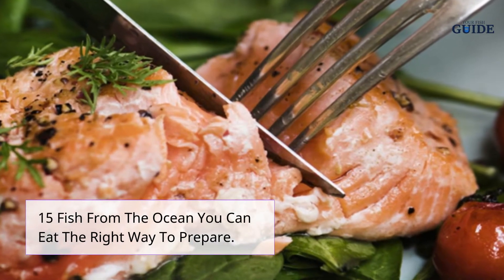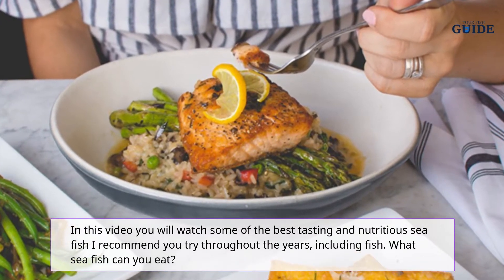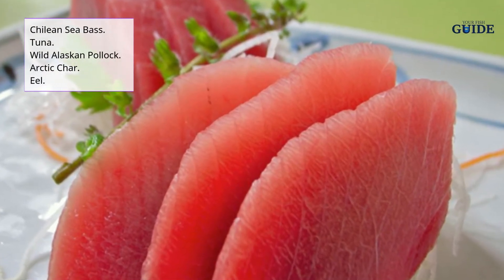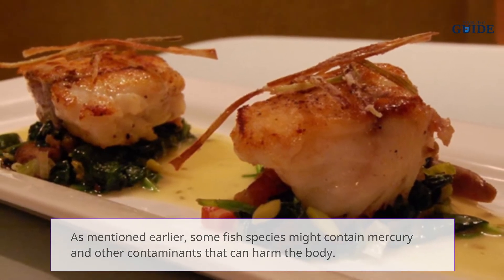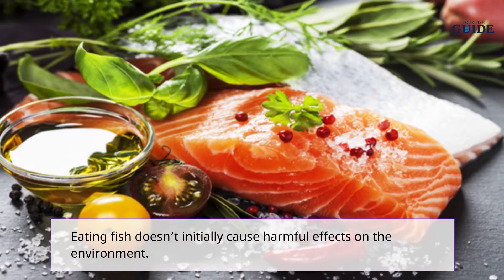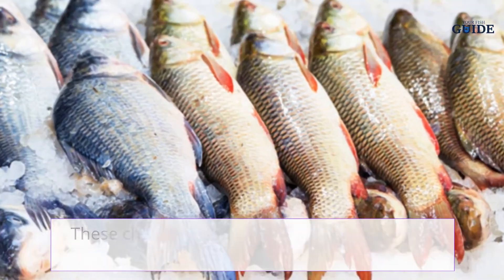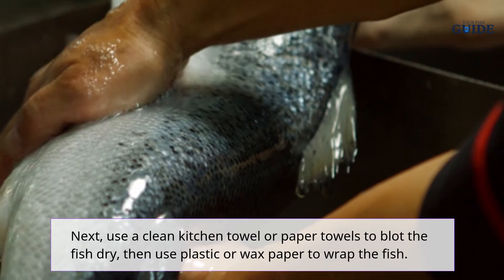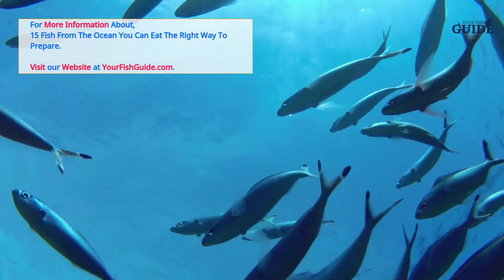15 Fish From The Ocean You Can Eat | YourFishGuide.com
Edible Ocean Fish
Most of the fish sold in the market come from the sea, called saltwater fish. While there are hundreds of saltwater fish species, not all are good to eat, so it is essential to know which ones are edible and which are not.

Below are some of the best tasting and nutritious sea fish I recommend you try throughout the years, including fish.

What sea fish can you eat? It is safe to eat Alaskan salmon, cod, swordfish, orange roughy, herring, mahi-mahi, mackerel, perch, rainbow trout, sardines, Chilean sea bass, tuna, wild Alaskan pollock, Arctic char, and eel. But make sure to consume only the recommended amount.

Saltwater Fish That You Can Eat
Alaskan Salmon
The Alaskan salmon is one of the best-tasting saltwater fish that you can find. It is considered a fatty fish because its body mass contains 5% more fat than its weight, and it is ideal for dry-heat cooking techniques like grilling and sauteing.

Like any other fatty saltwater fish, the fat content of the Alaskan salmon varies. But generally, farmed fish contain higher fat content than those caught in the wild.

Meanwhile, farmed salmon is a cheaper option. It might be fattier than wild-caught salmon, but it could also contain fewer omega-3s, minerals, and vitamins.

Overall, salmon is a tasty option for a healthy diet. Aim for wild-caught variety if your budget is flexible. You can try grilled salmon with sweet-tangy glaze among the best salmon dishes. It is easy to prepare and is mouthwatering.

Cod
Another sea fish you can eat is cod. Unlike salmon, cod is considered lean, which means it contains less than 5% fat by weight. All lean fish are ideal for cooking using wet techniques like poaching, steaming, and rich, creamy sauces.

Cod is characterized as a flaky white fish having a good amount of niacin, phosphorus, and vitamin B-12. A 3-ounce cooked cod is packed with 15 to 20 grams of healthy protein.

This saltwater fish has a very mild and milky taste. Atlantic cod, for example, is a little softer and sweeter than the Pacific cod, which is savory and firm.

You would like to add flavor to this saltwater fish using spices, herbs, and citrus as it tastes mild. Texture-wise, the cod is flaky, nice, and firm enough to be cooked well with boiling and baking. It also cooks in under 15 minutes, and to test when it’s done, use a fork and see if it flakes in one touch.